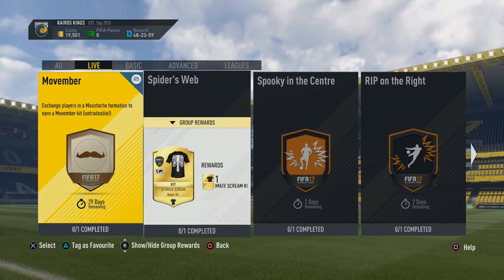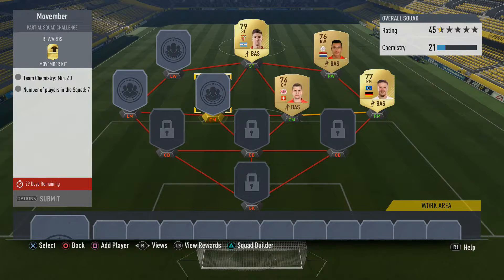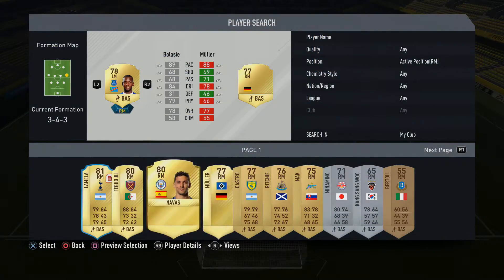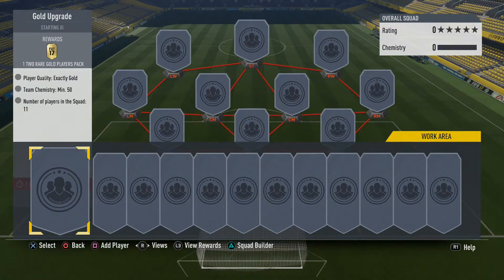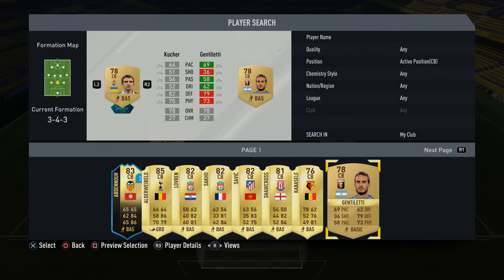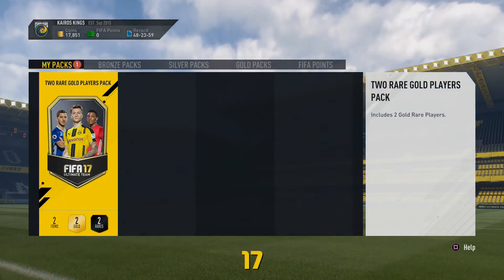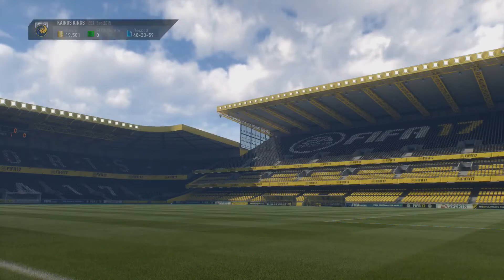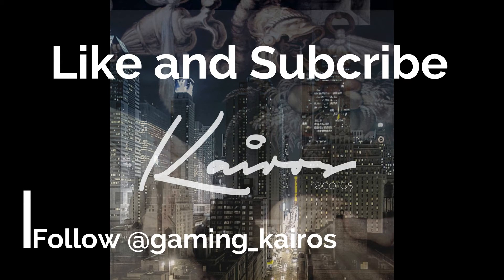FIFA 17 | SQUAD BUILDER CHALLENGE MOVEMBER | JUMBO GOLD PACK OPENING | NEW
In this video I I'll show you easy you can complete the Brand new Squad Building Challenge to celebrate Movember.
Also I'll be opening Gold Jumbo Premium Packs

If you would like to be in with a chance of winning a Playstation VR- Check out this video and it could be you!

Powered by Freedom! Family- If you have a youtube channel and want to be powered by Freedom!

Check out Kairos Studios youtube channel for all the latest in our music